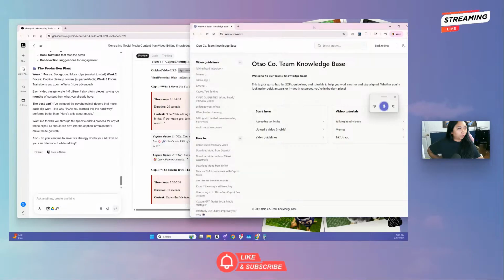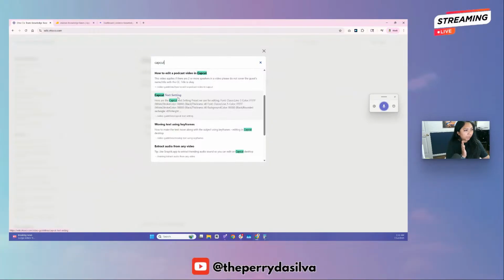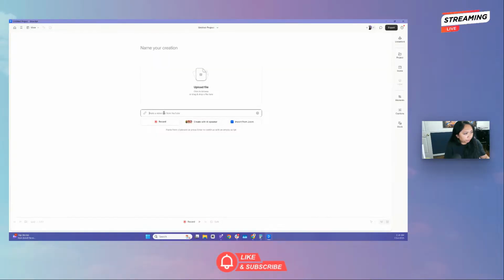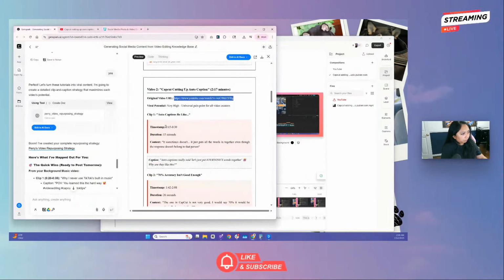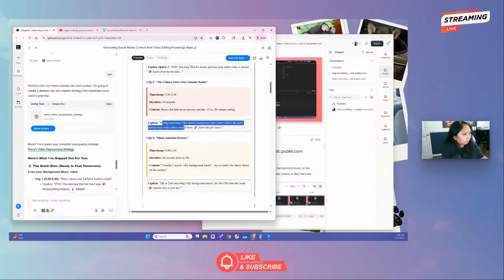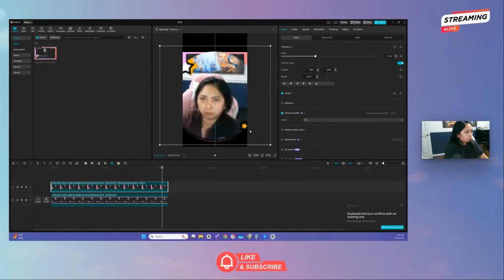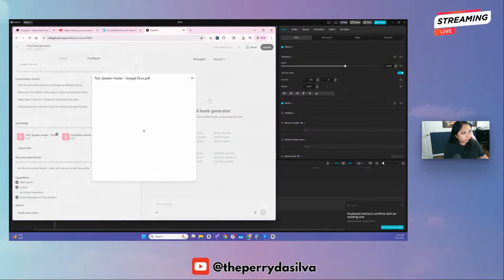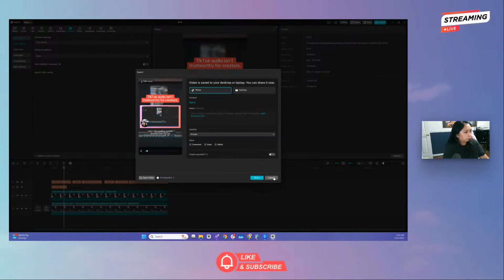Work with me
Repurposing SOPs knowledge base into social media content